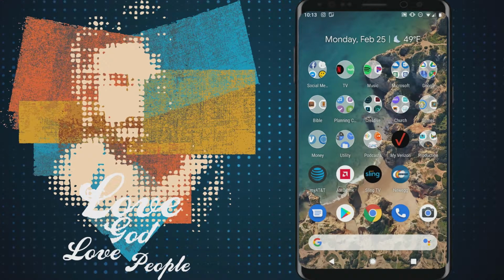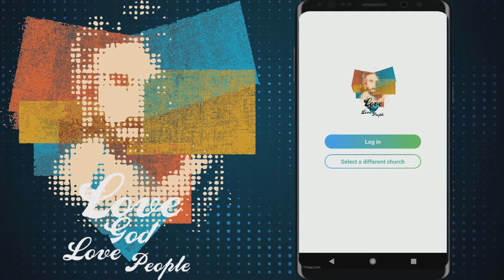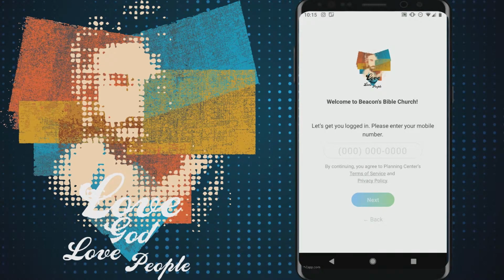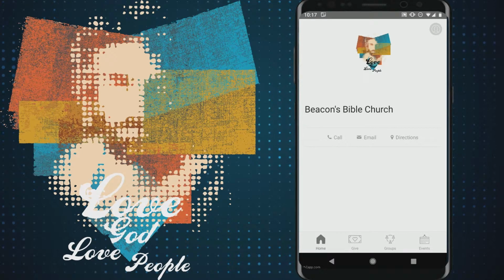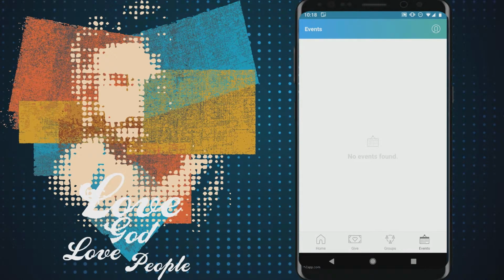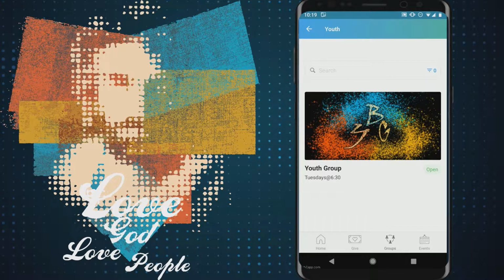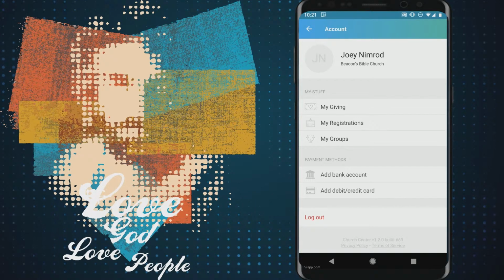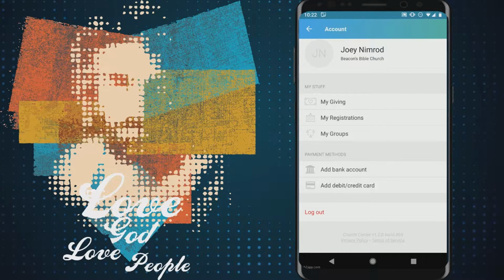Installing and setting up Church Center